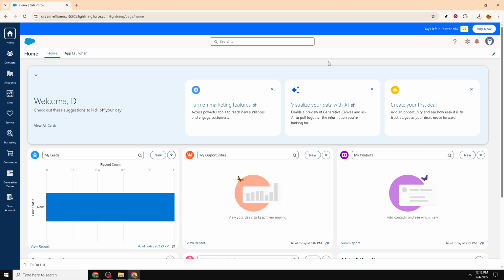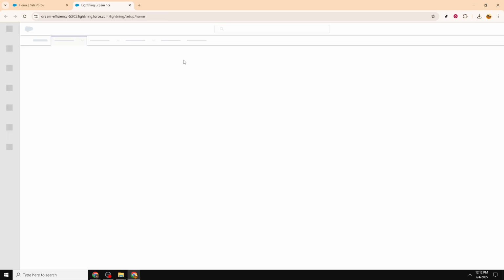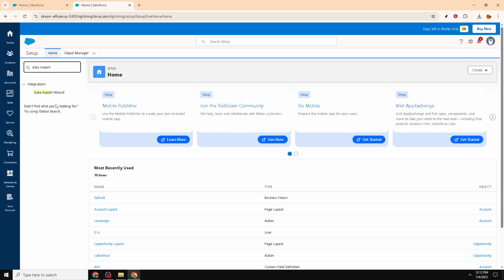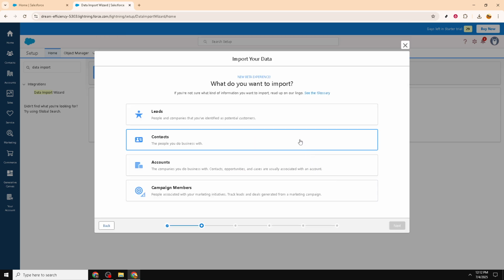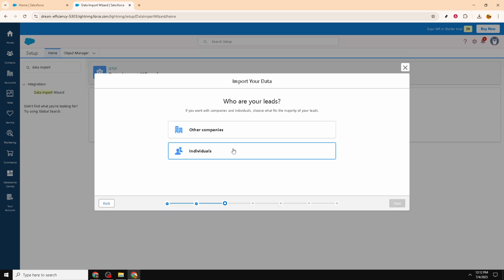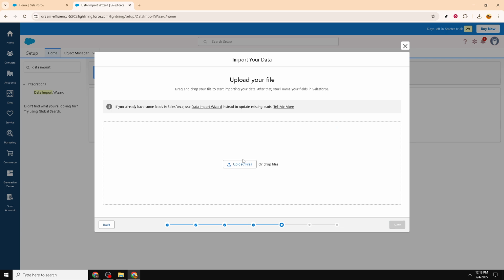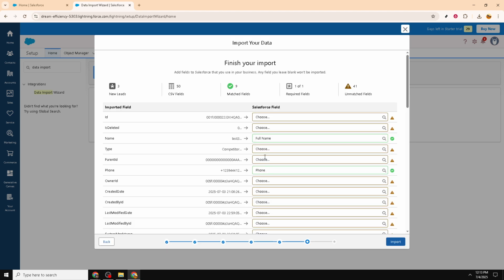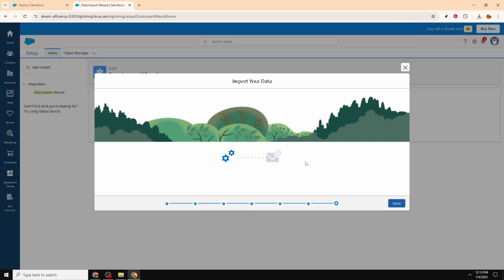How to Upload CSV File on Salesforce [ Full 2024 Guide ]